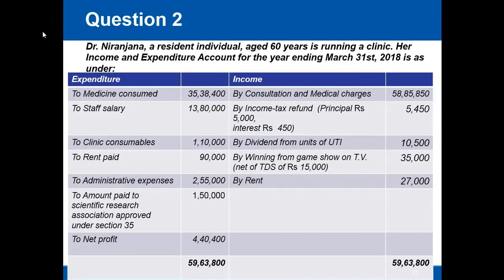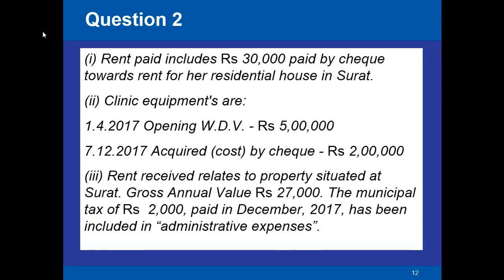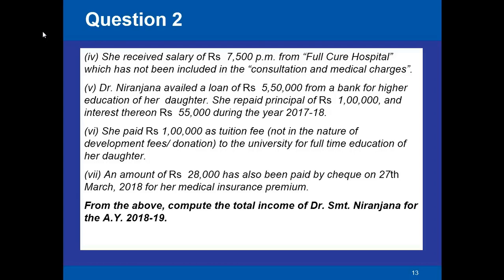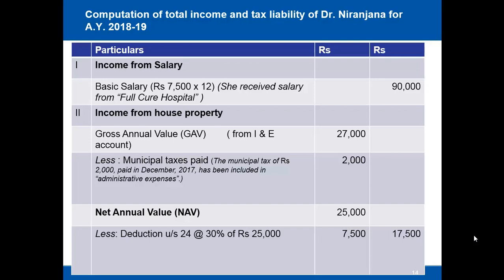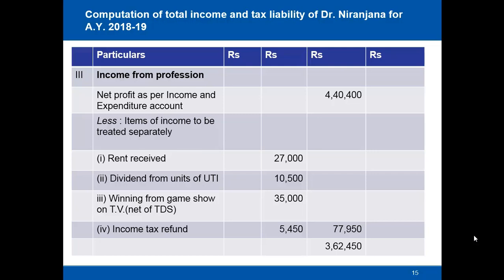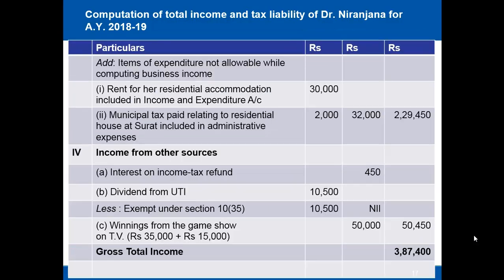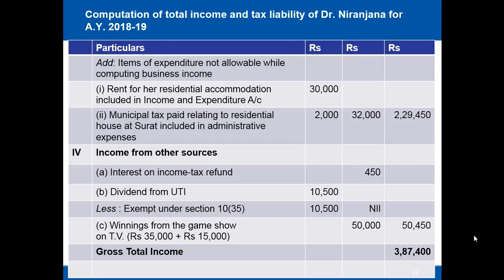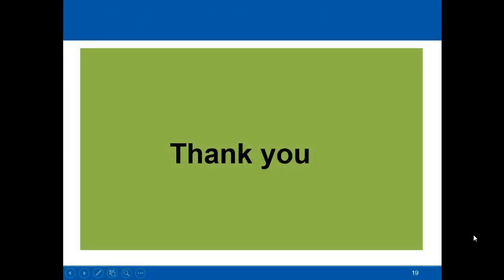Computation of Income Part 2